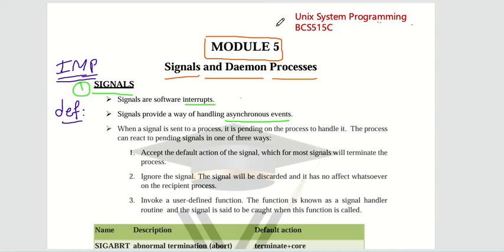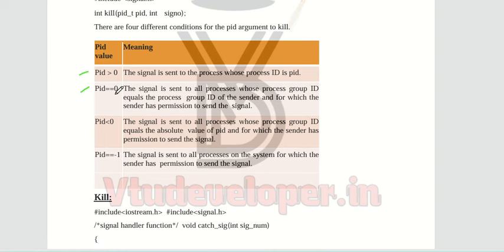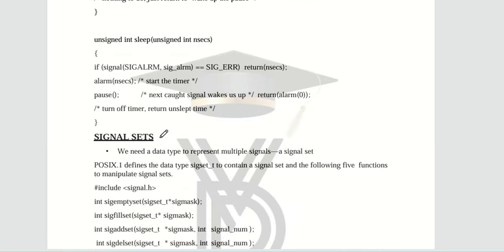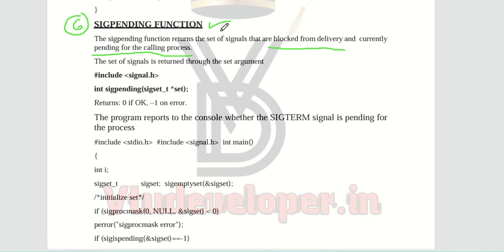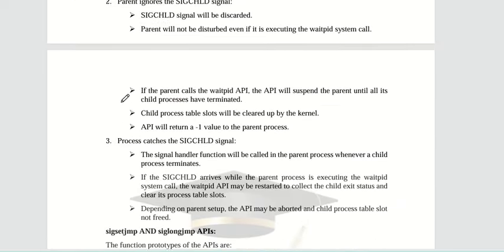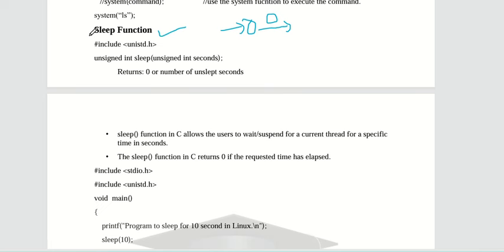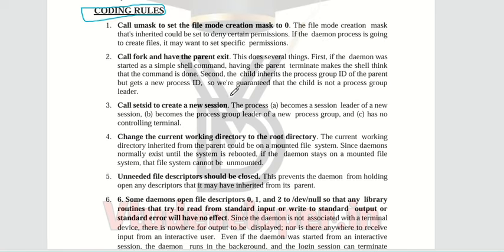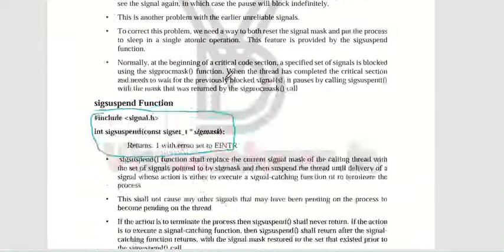BCS515C UNIX System Programming | Module 5 Imp Q&A | VTU 5th Sem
VTU BCS515C – UNIX System Programming (Module 5 Important Topics)

Welcome to Pranavaa 👋
This video covers Module 5 important questions and answers for the
🎓 Fifth Semester B.E Degree Examination (VTU)
📘 Subject: UNIX System Programming
📌 Subject Code: BCS515C

🔹 Concept Overview – Module 5

Module 5 focuses on advanced UNIX system programming concepts related to threads, synchronization, and advanced inter-process communication mechanisms.
This module is very important for VTU internal tests and SEE exams, especially for long-answer questions.

🔹 Important Topics Covered:

Threads and multithreading concepts
POSIX threads (pthreads)
Thread creation and termination
Thread synchronization mechanisms
Mutexes and condition variables
Deadlocks and starvation
Advanced IPC concepts

VTU 5th Semester B.E students
Students preparing for BCS515C internal & SEE exams
Learners revising Signals and Daemon Processes in UNIX